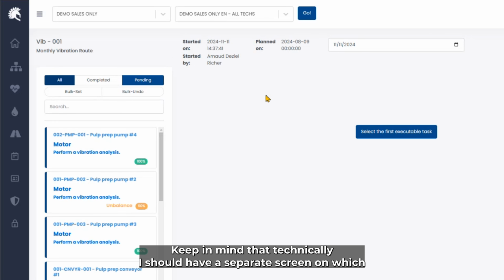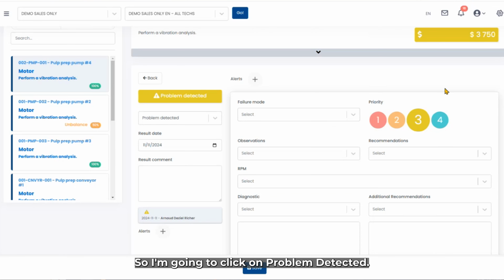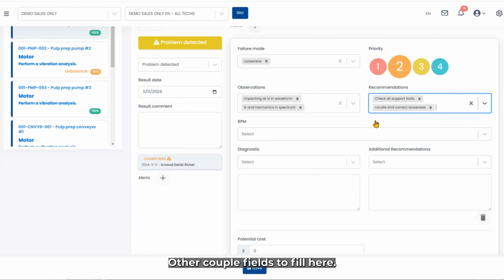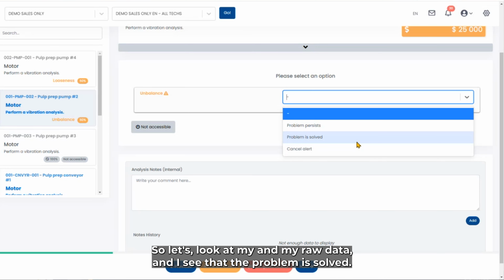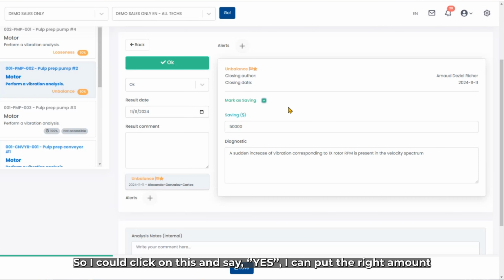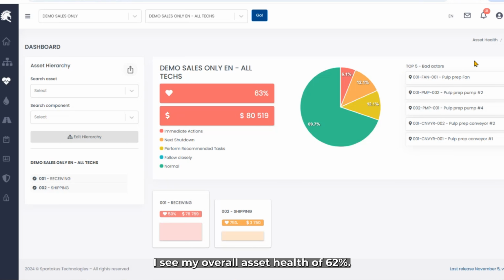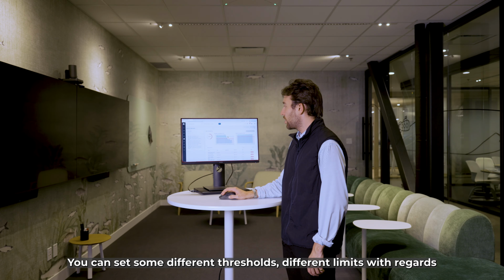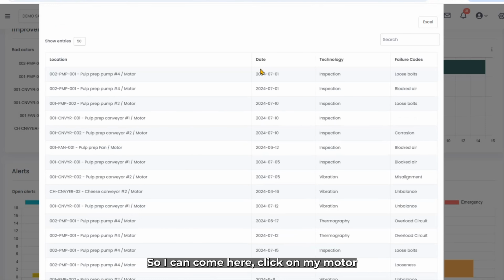How to Report Vibration in Spartakus APM [DEMO]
In this demo, discover how Spartakus APM enhances vibration analysis and reporting for industrial maintenance. Learn how to effortlessly execute and report vibration routes, track asset health, and plan corrective actions with ease. Spartakus' advanced tools help automate KPI generation, providing instant insights for smarter decision-making and increased operational efficiency.

🚀 What You’ll Learn in this Demo:

-How Spartakus APM simplifies vibration route execution and reporting
-Efficient asset health monitoring for proactive maintenance
-Automated KPI generation for real-time performance insights
-Best practices for improving maintenance efficiency and reliability

Unlock the full potential of your maintenance operations with Spartakus APM and boost asset reliability through data-driven insights.

Video Timestamps:
00:00 - Introduction: Spartakus' Role in Vibration Analysis
01:20 - How to Execute and Report Vibration Routes
08:55 - Monitoring Asset Health & Planning Corrective Actions
11:07 - Automated KPI Generation and Insights
12:52 - Thank You! Let’s Connect